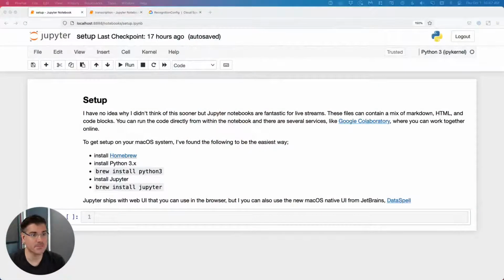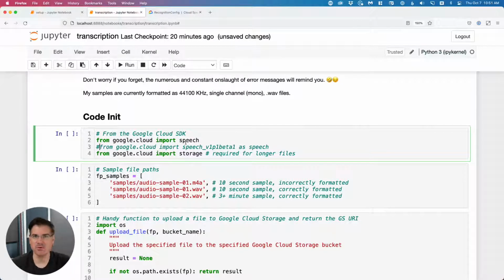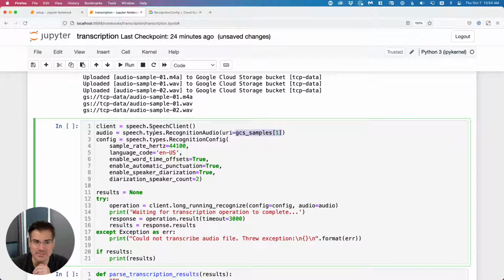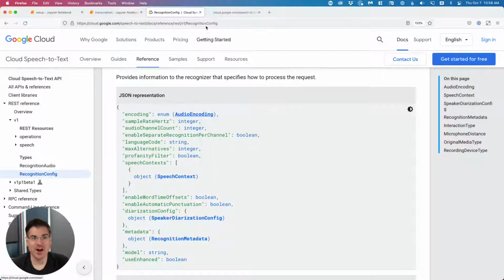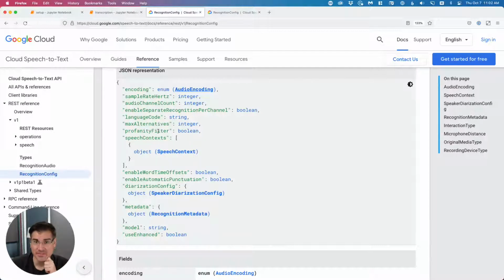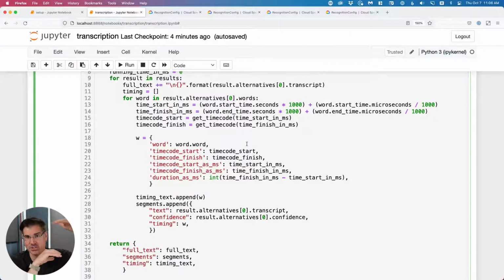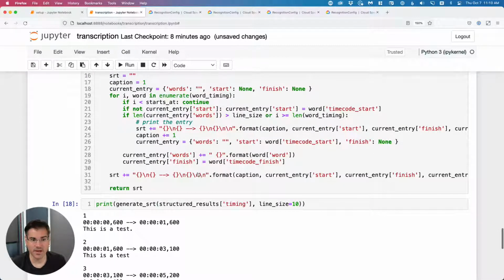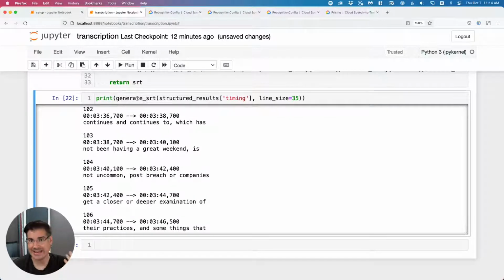Say What? Easily Transcribing Audio and Video Files Using the Google Cloud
We're producing more audio and video than ever. Video is a great way to communicate but it's limited in it's utility when it comes to searching and analyzing that content.

In this stream, we're going to build another tiny cloud project. This time, it's a quick command line tool to take an audio or video file, send it to the Google Cloud, and get a detailed text transcription back.

(* Also super useful for subtitles! )